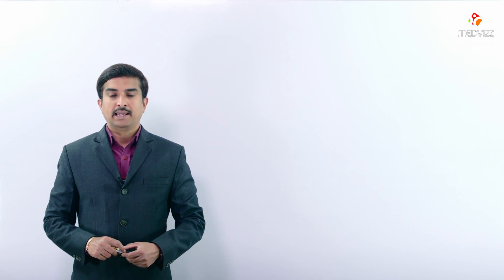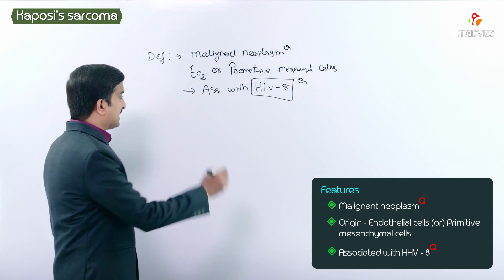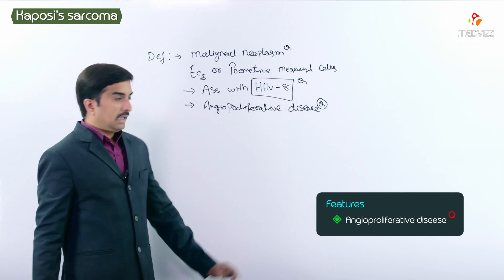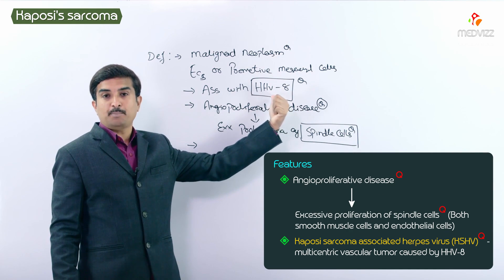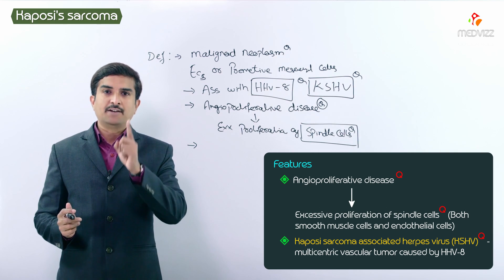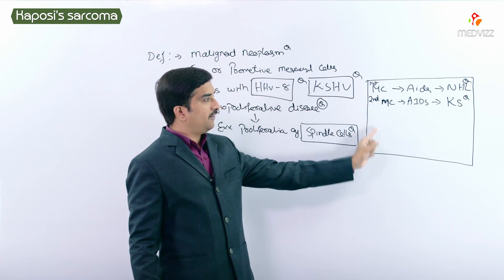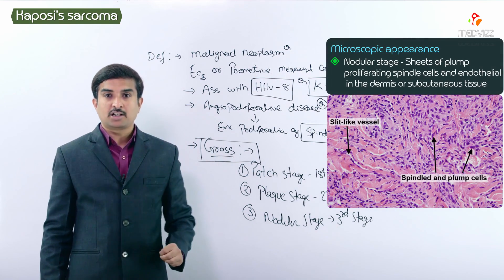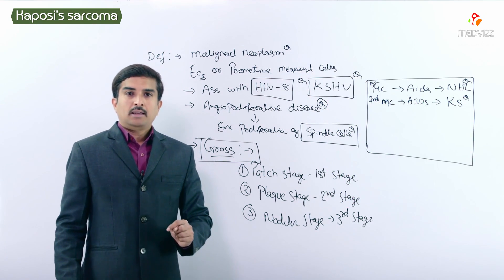Kaposi sarcoma ( Part 1 ) - Introduction , Gross findings ,Most common sites - USMLE Step 1, NEET PG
Kaposi sarcoma (KS) is a cancer that causes patches of abnormal tissue to grow under the skin, in the lining of the mouth, nose, and throat, in lymph nodes, or in other organs. These patches, or lesions, are usually red or purple. They are made of cancer cells, blood vessels, and blood cells.

KS is caused by infection with human herpesvirus-8 (HHV-8). Most people infected with HHV-8 don't get KS. It usually happens in

People with weak immune systems, due to HIV/AIDS, drugs taken after an organ transplant, or another disease
Older men of Jewish or Mediterranean descent
Young men in Africa
The skin lesions may not cause symptoms. But they can spread to other parts of the body, especially in people with HIV/AIDS. If they spread to the digestive tract or lungs, they can cause bleeding. Lesions on the lungs can also make it hard to breathe.

Treatment depends on where the lesions are and how bad they are. Options include radiation therapy, surgery, chemotherapy, and biologic therapy. People with HIV/AIDS also take HIV/AIDS medicines. internal medicine